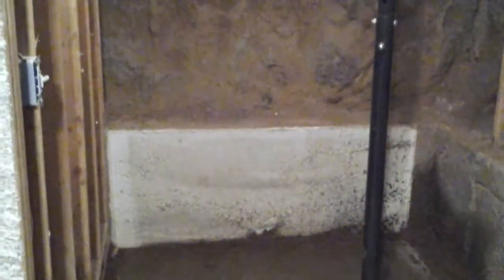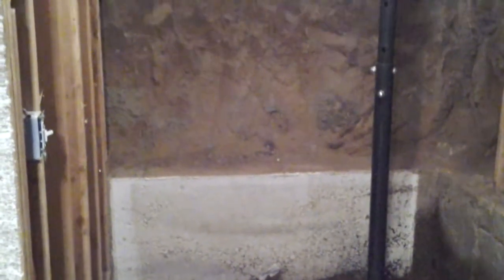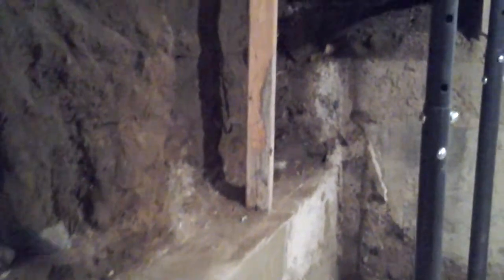Crawlspace To Basement Denver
Call Alpine Companies today for all your crawlspace to basement denver services.